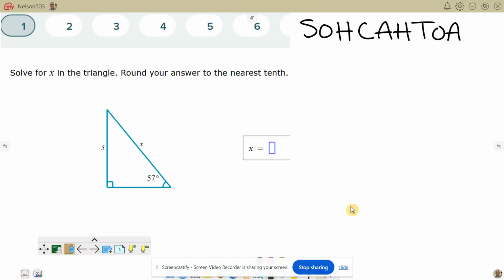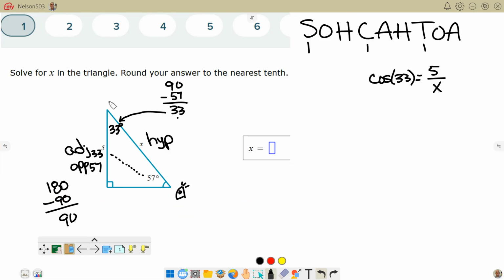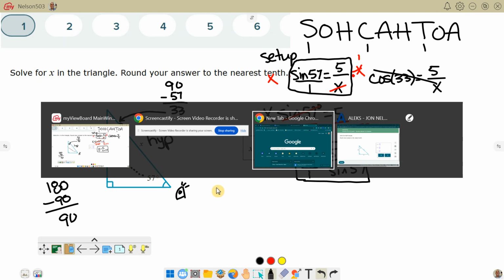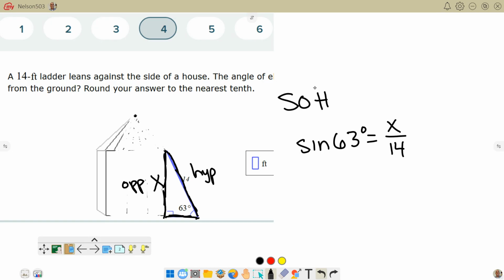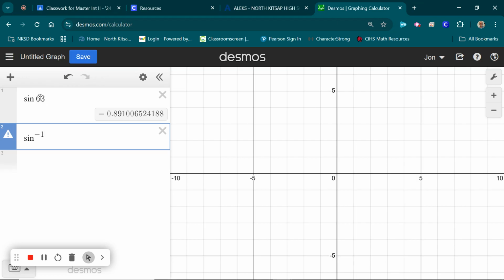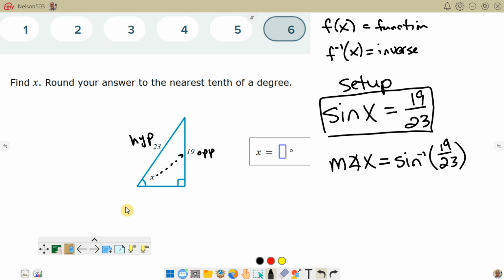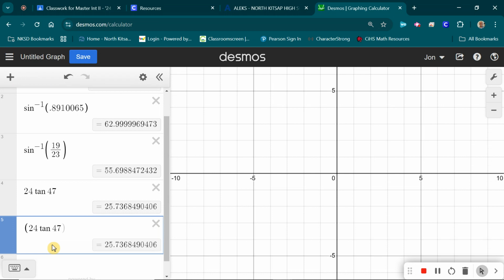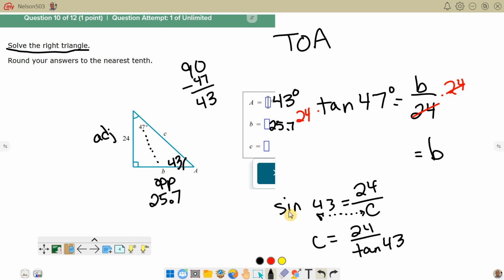Homework Help Section 4.5